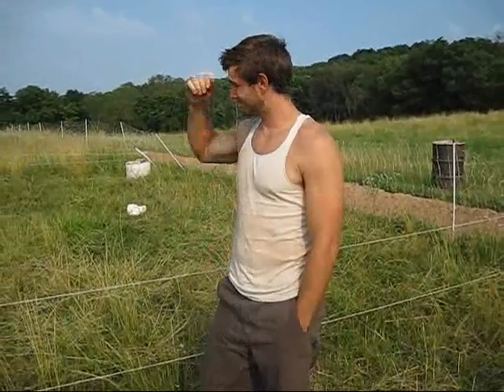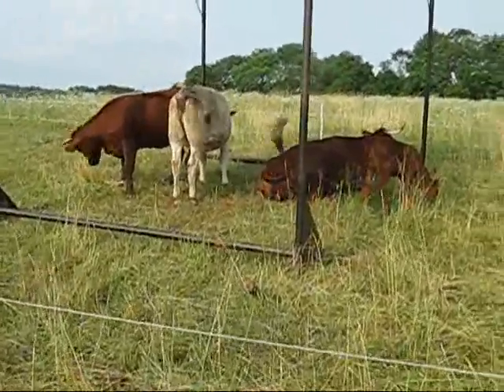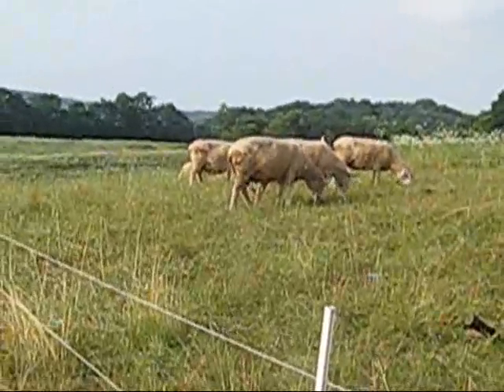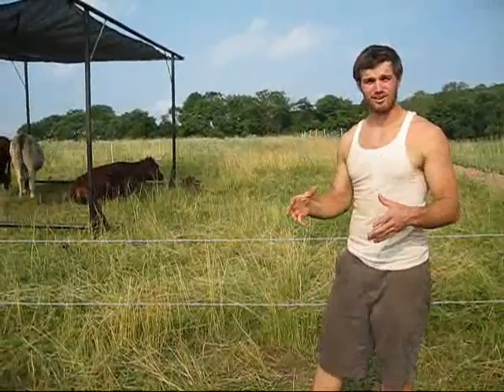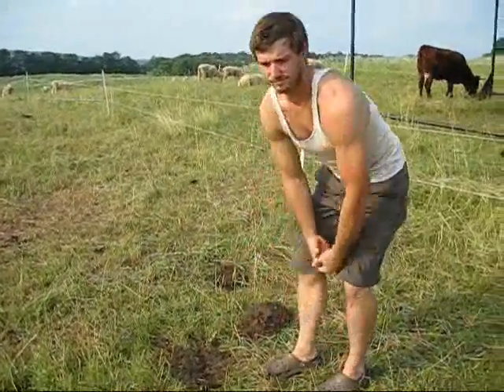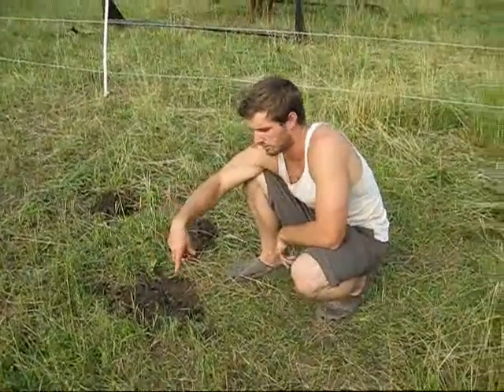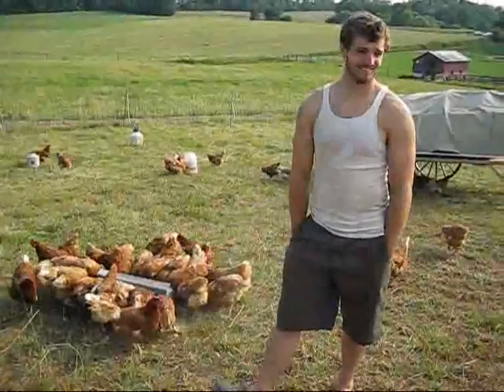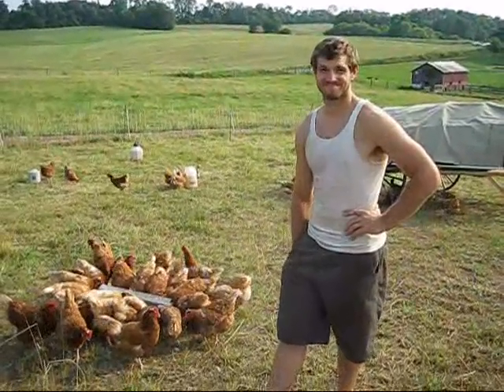A Look Into Pasture Raised Animal Farming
Here is a brief interview with Brooks Miller, a farmer from Pennsylvania.  Brooks co-owns his farm, Longacre Farm, with his wife Anna and friend Matt Smith.  They raise grass fed beef, lamb, ranged pork, goat and chickens.  This is a peek into their farming operation.  Recently, Brooks and Anna raised 230 chickens with a death rate below 1%, a significant achievement that says a lot about their farming practices.